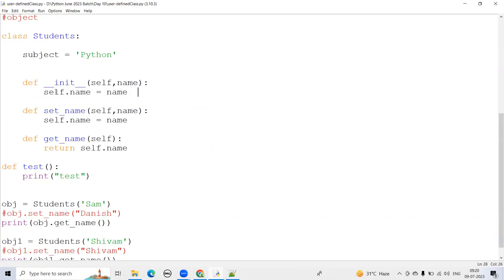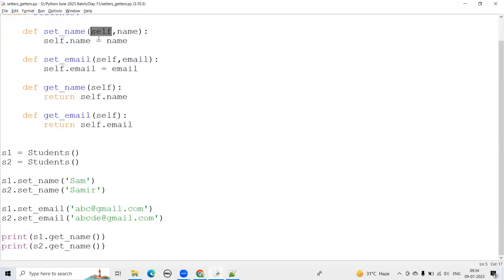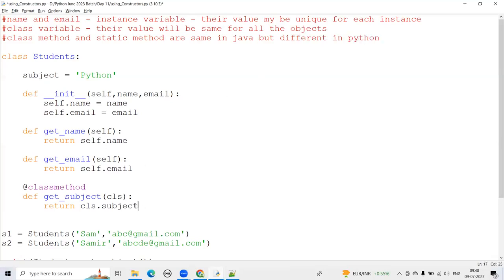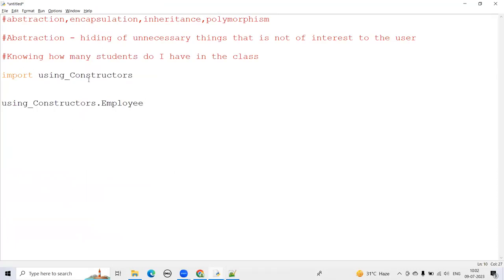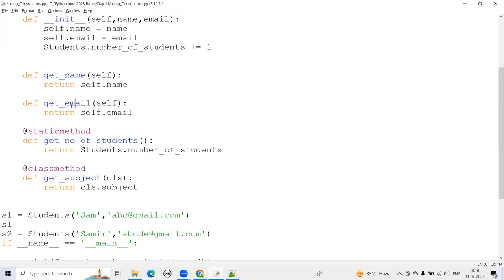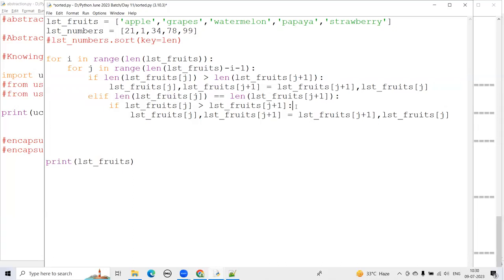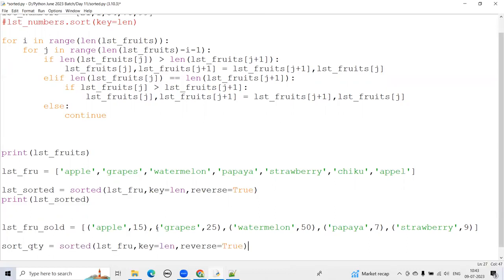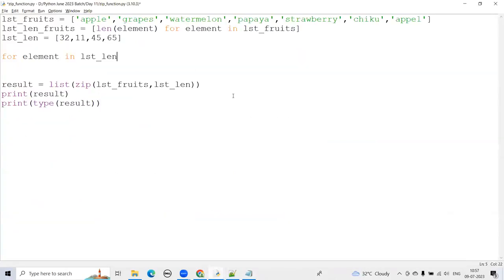Day11 OOPS sorted zip mp4 Google Drive